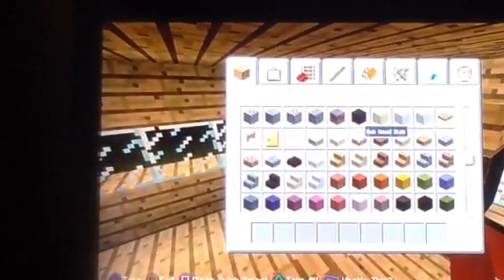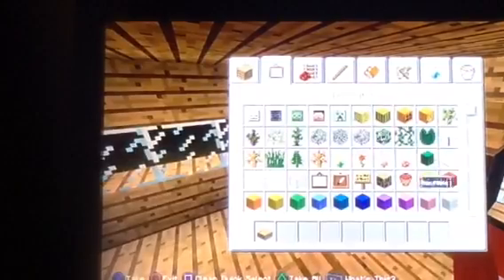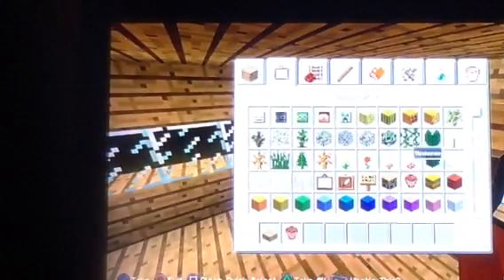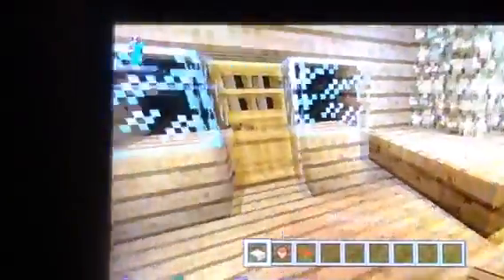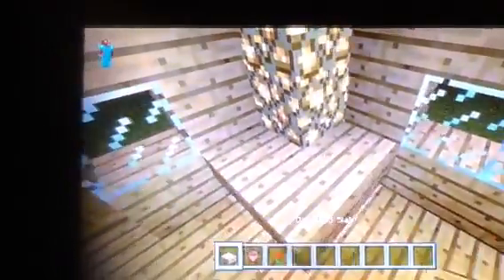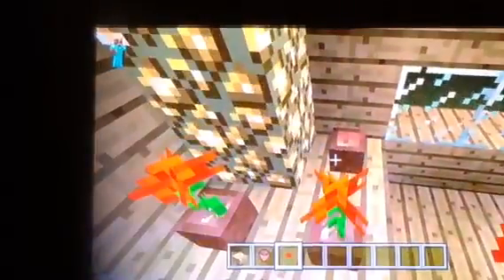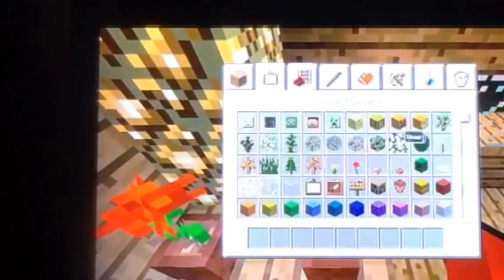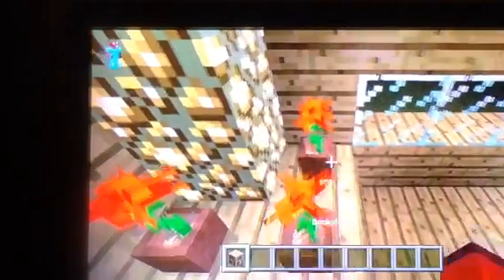How to make an office tutorial